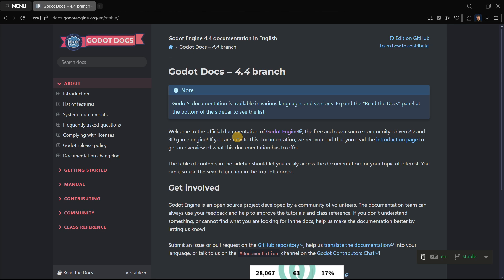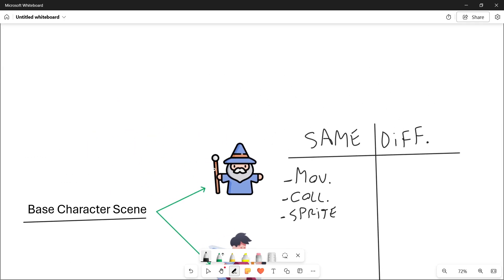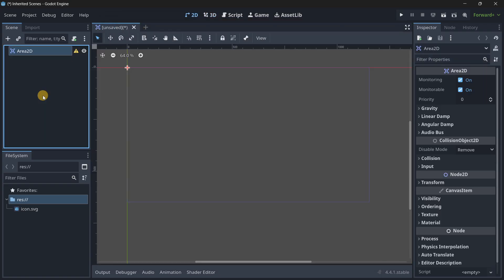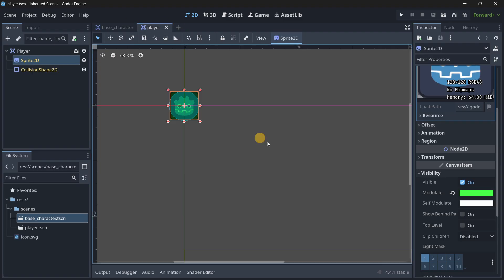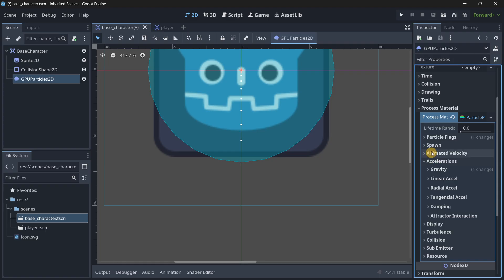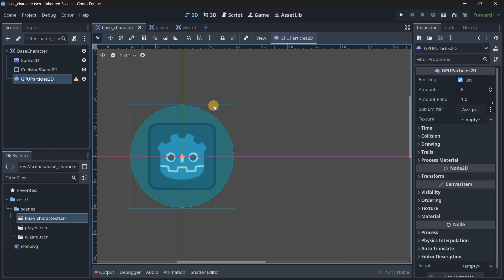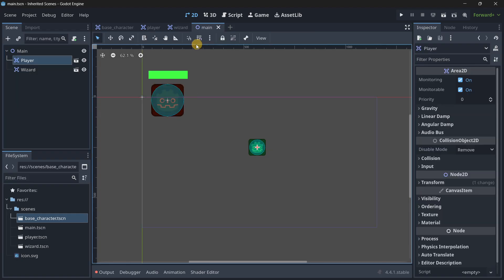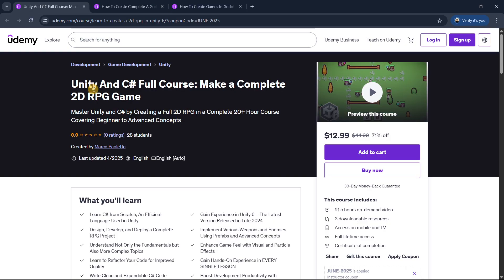Godot’s Best Kept Secret: Inherited Scenes